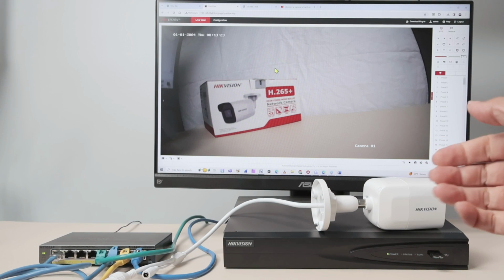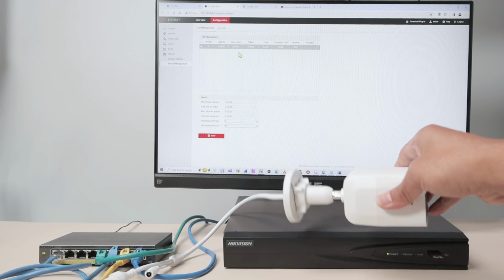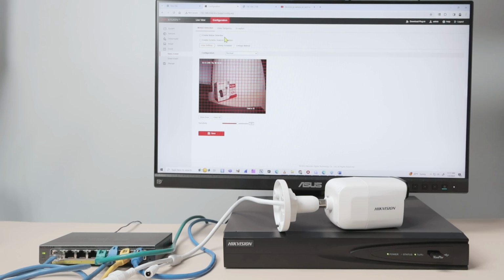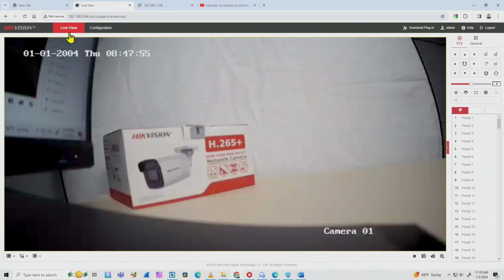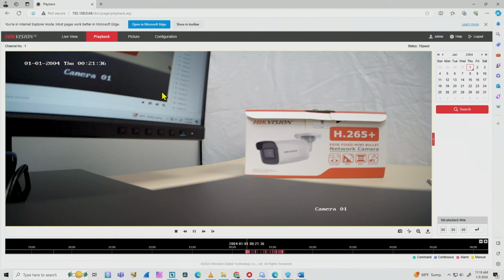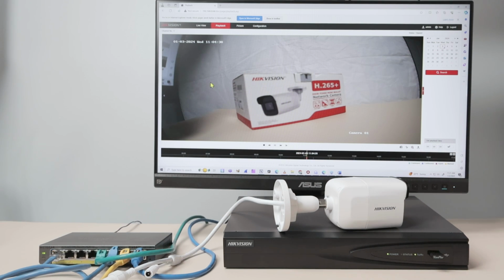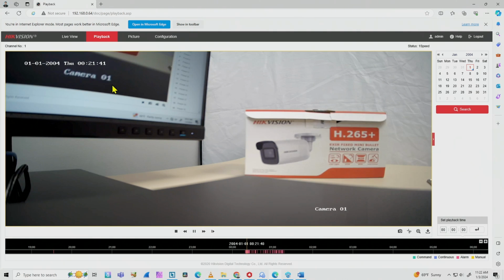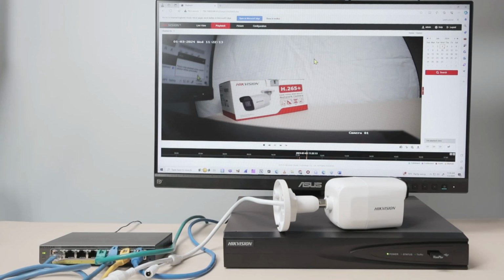Hikvision SD Card Recording [ STEP by STEP ]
This video is about Hikvision IP camera SD Recording. Learn how to setup a micro SD card to record via motion detection based on events.
(Amazon Affliliate Link)